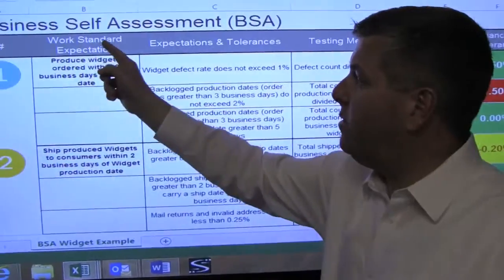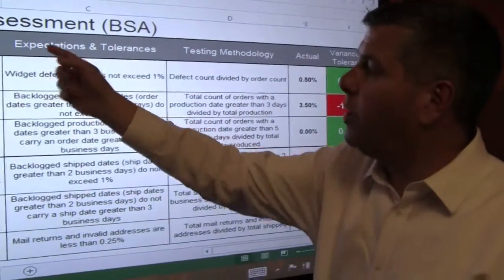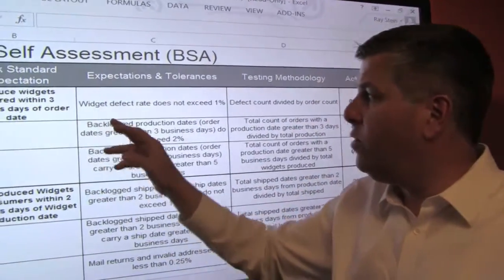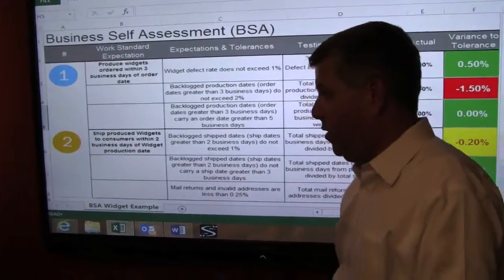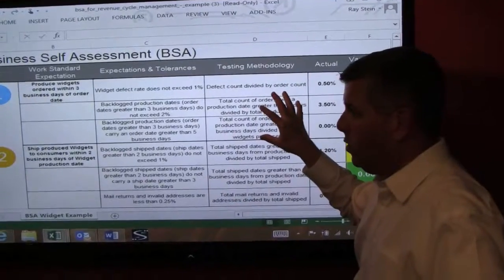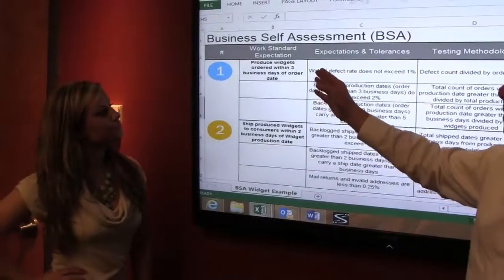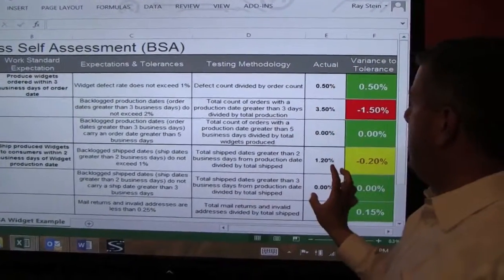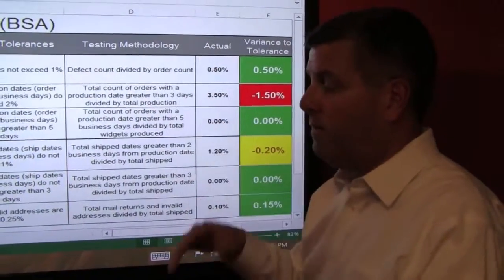Business Self Assessment for Revenue Cycle Management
BSA works best when there's a champion leading and managing the process. Success in a BSA program relies on building transparency in process, negotiating performance targets, problem solving and ongoing open communication. It also relies on frequent and regular interactions with management teams. Needless to say, a BSA champion needs to be credible within an organization and have agency to manage face time with managers.